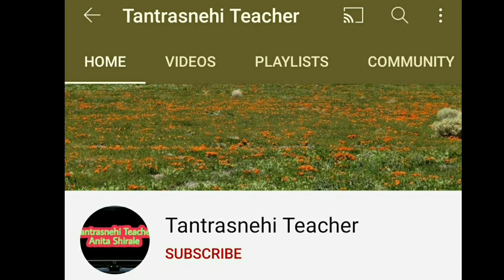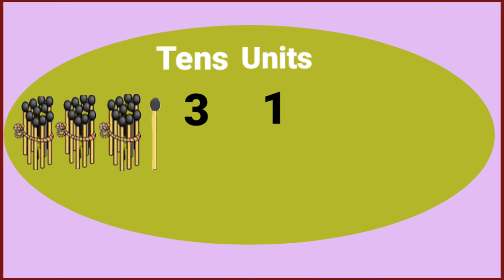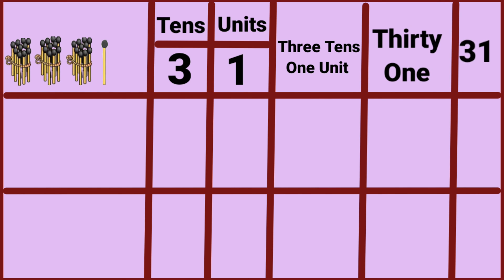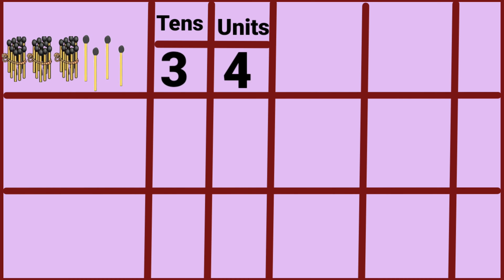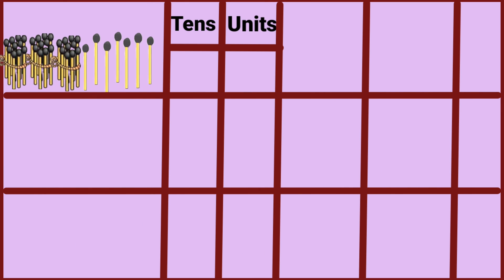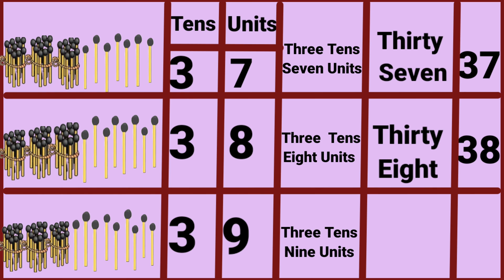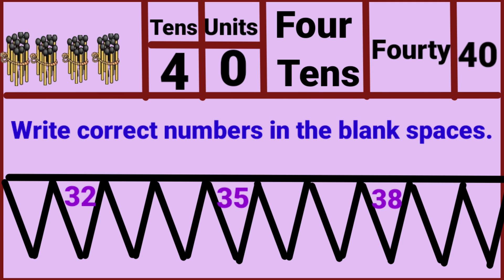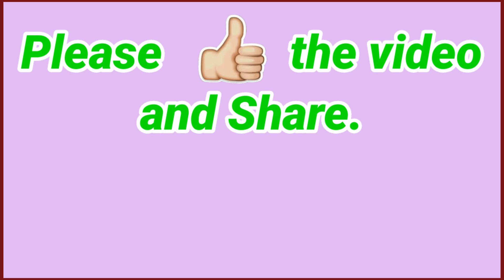Introduction and writing of 31 to 40.Std -One Math semi. Page No. 50.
31- 40/Introduction and writing of 31 to 40.Std -One Math Semi.